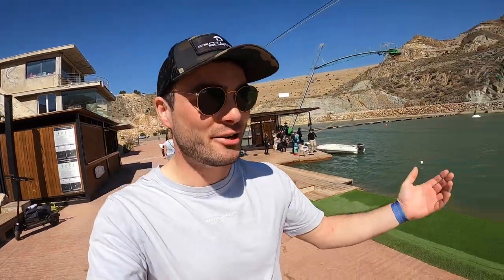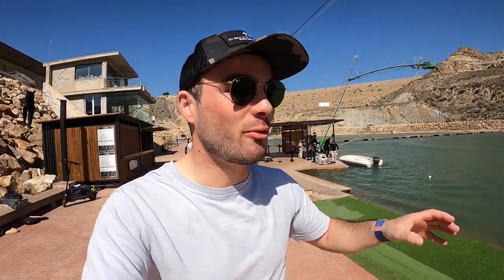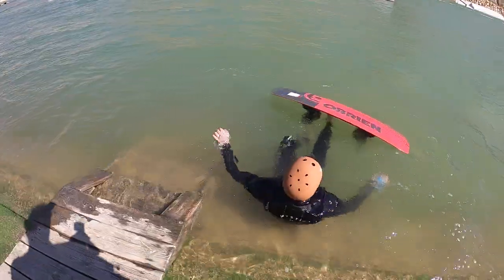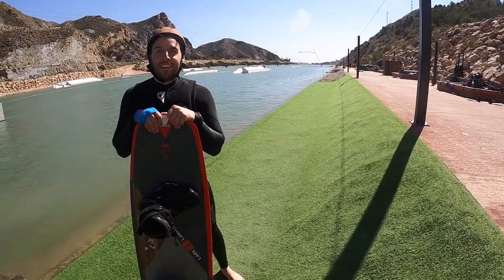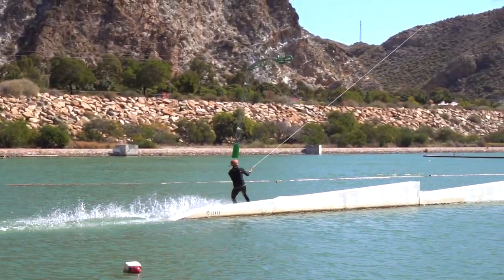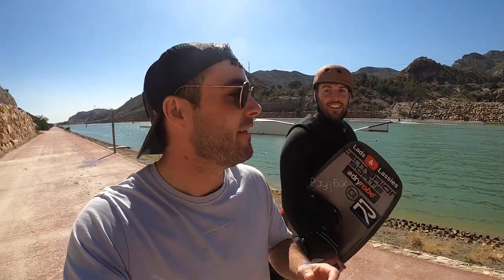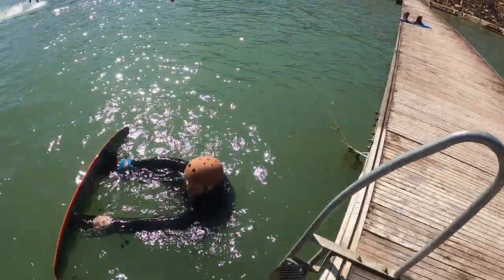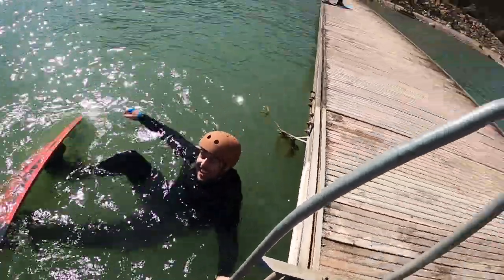My First Wakeboard Session of 2022 | Feeling Rusty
We're back!!!

Finally back on the water after almost two full month!

I flew to Lunar Wake Park in the South of Spain to get some 'warm weather riding' in.

It's a new cable that opened in 2020 and I've been wanting to go ride there since I first saw some photos!

Whilst I felt very rusty on my wakeboard, it did feel amazing to be out on the water and hitting some obstacles!

My Fitness levels were a little disappointing but nothing a whole lot of wakeboarding can't fix.

Dave